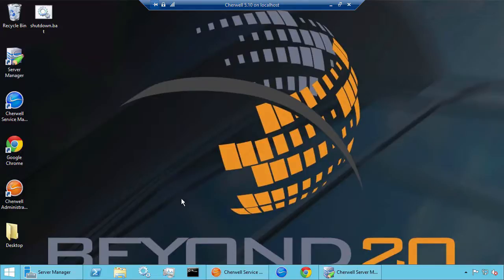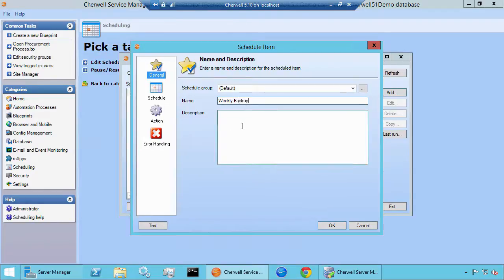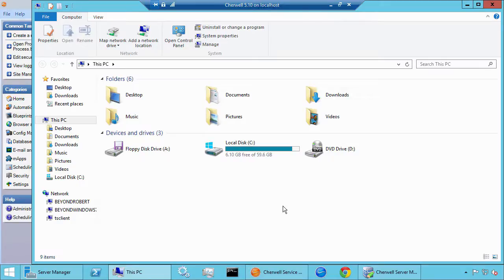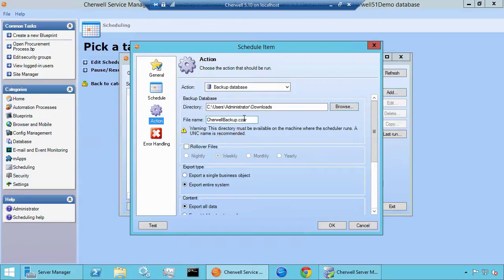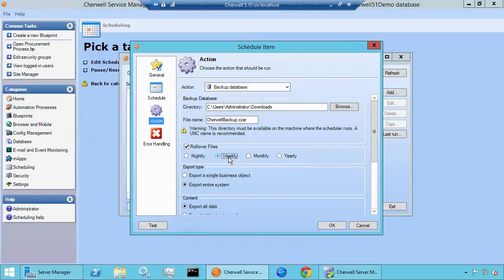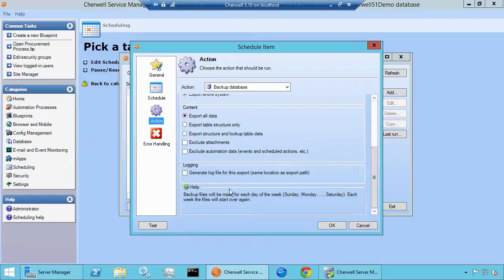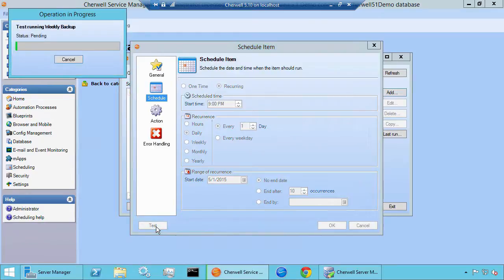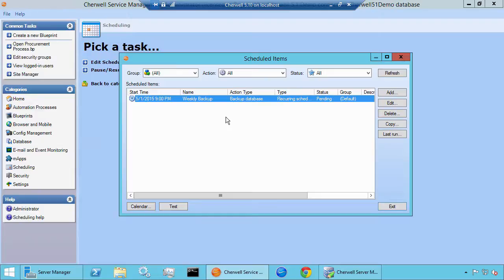How to Schedule Cherwell Backups